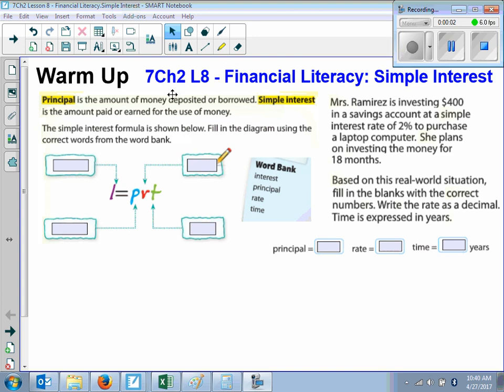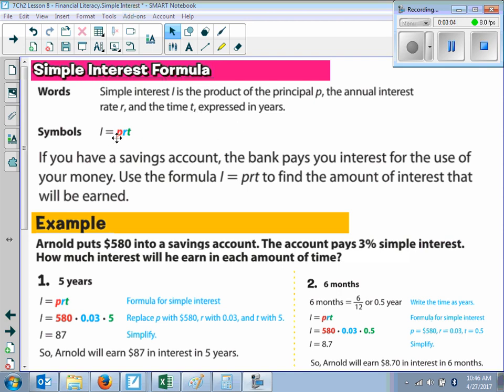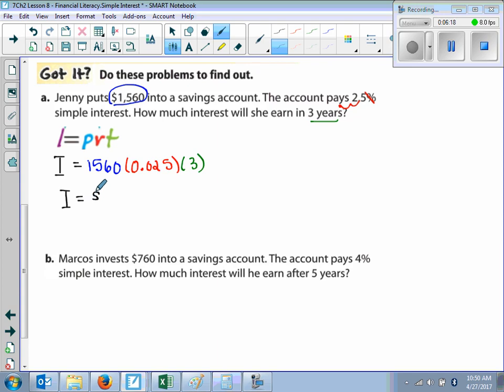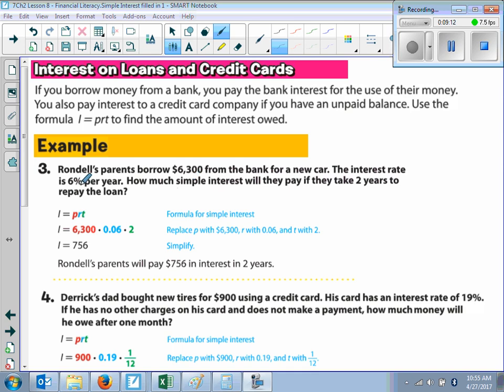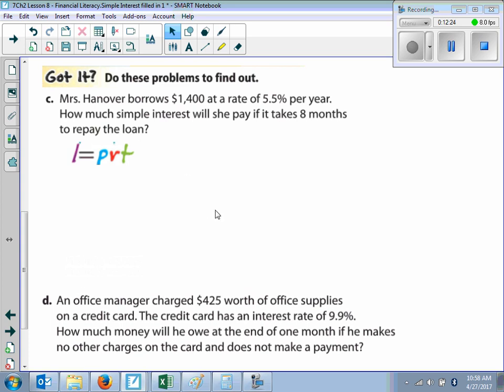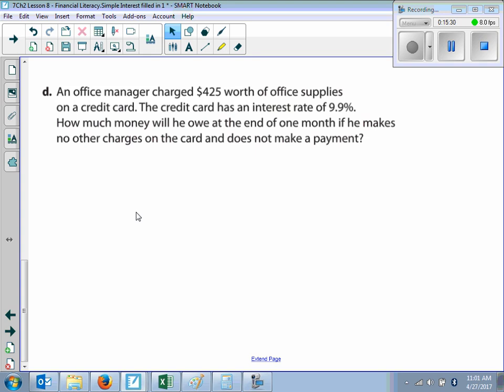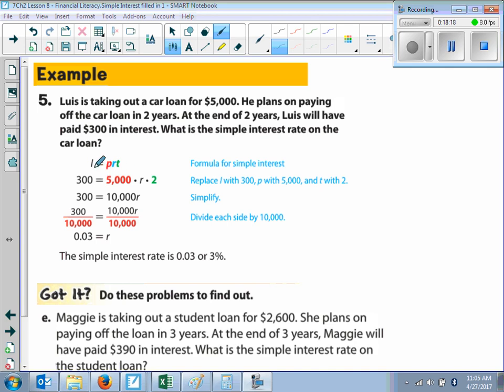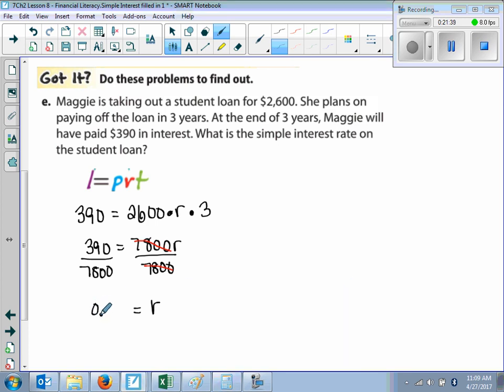7Ch2 Lesson 8 Financial Literacy Simple Interest video lecture